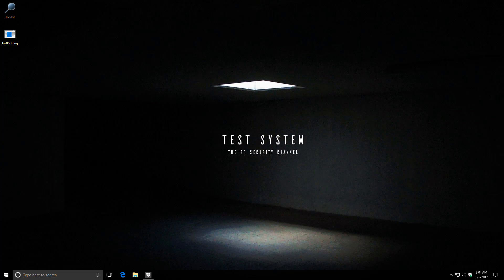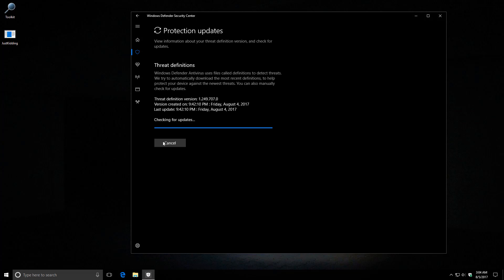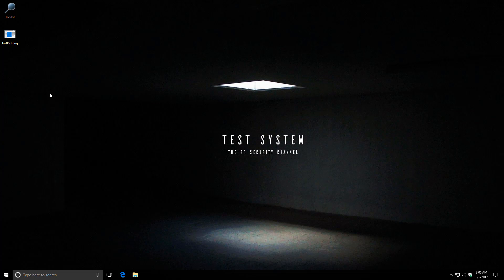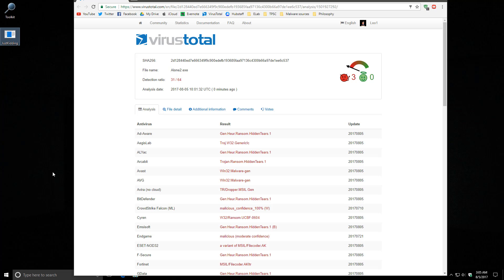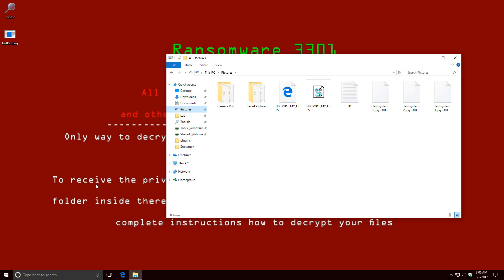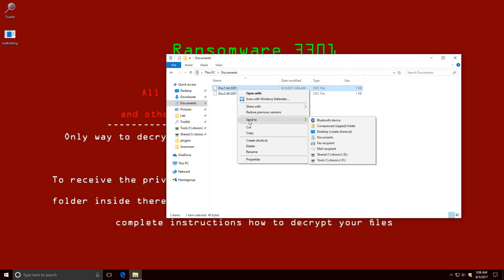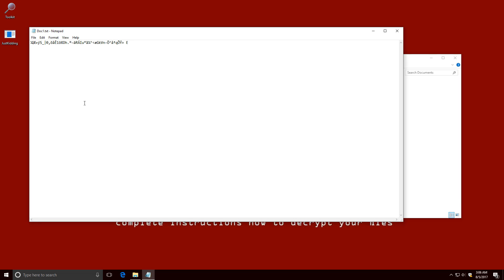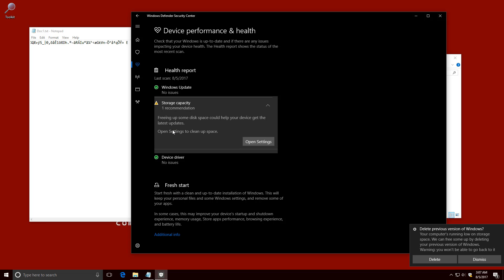Is Windows Defender good enough?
With attacks like Wannacry, Petya and new ransomware being released almost every day, can Windows Defender really protect most everyday users from modern threats?

This test was conducted on an up to date build of Windows 10 Pro with the new Windows Defender (after creators update). New UI, New threats, lets see what happens.